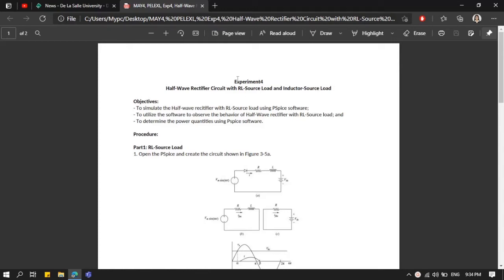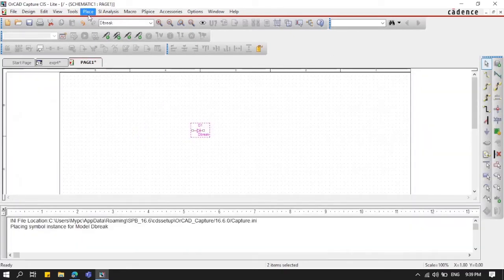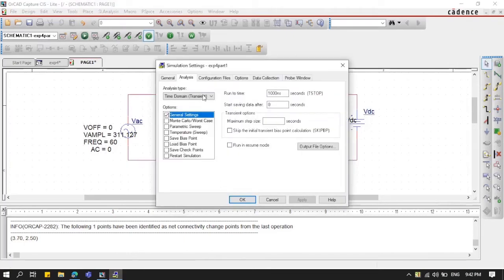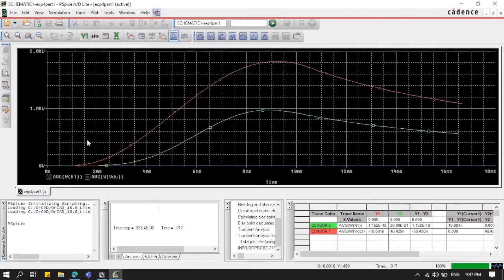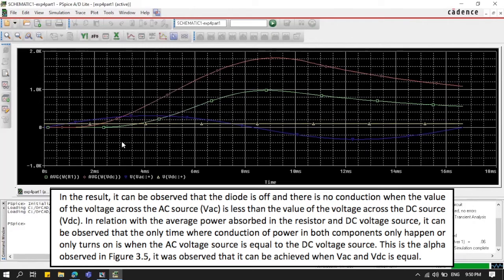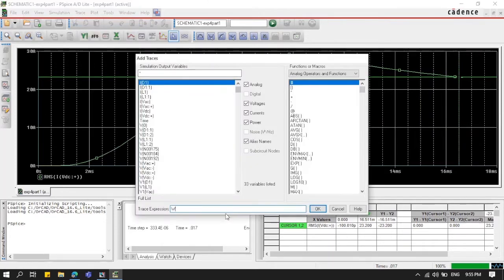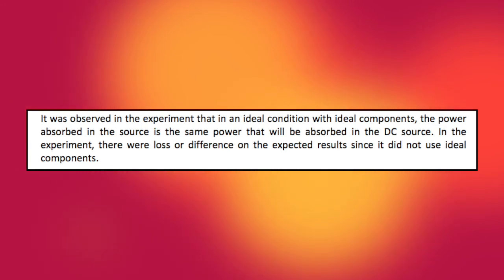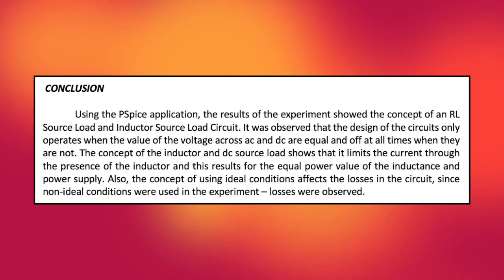Power Electronics | Experiment 4 | Half-Wave Rectifier Circuit with RL and Inductive Source Load